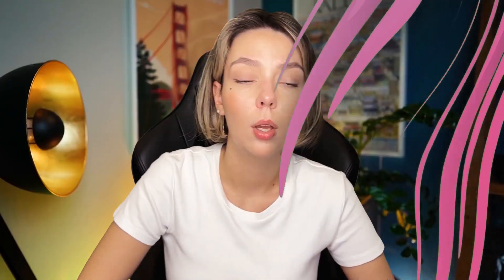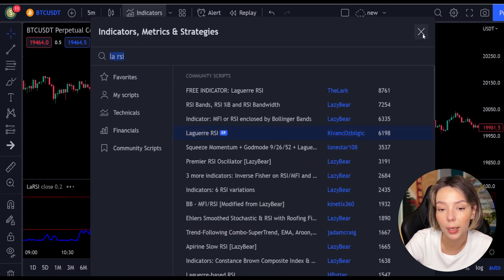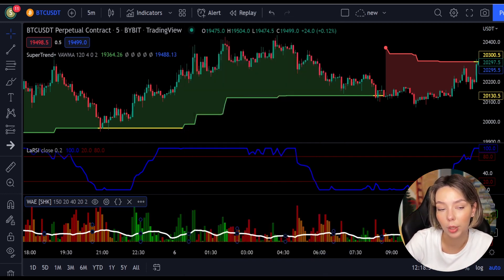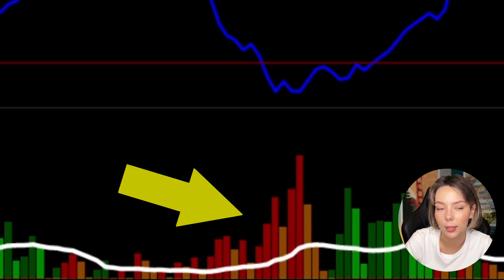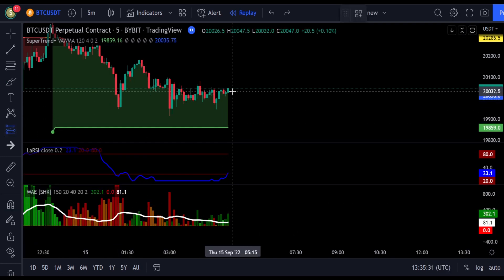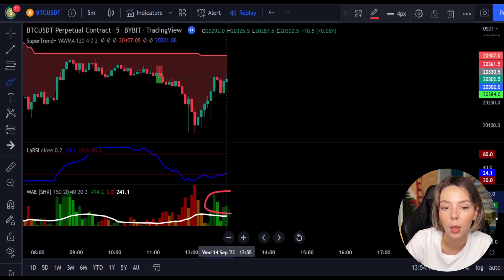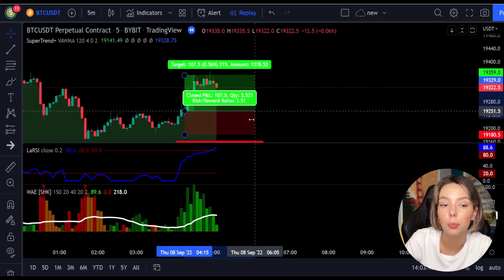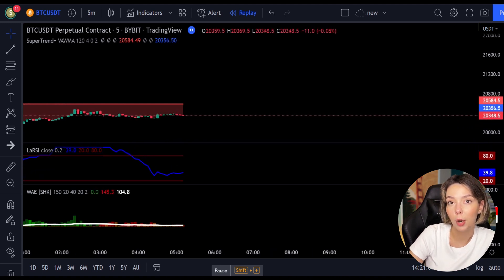Turn $50 to $6500 Binance Future Scalping Trading 🔆 bitget copy trading tutorial